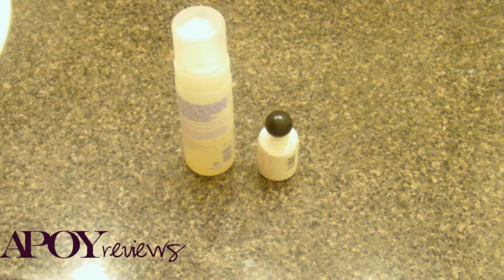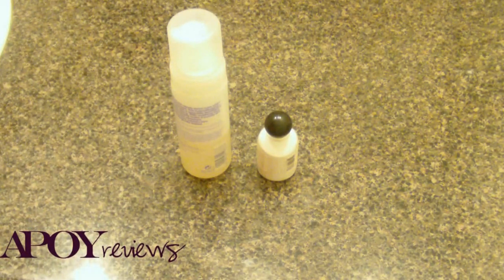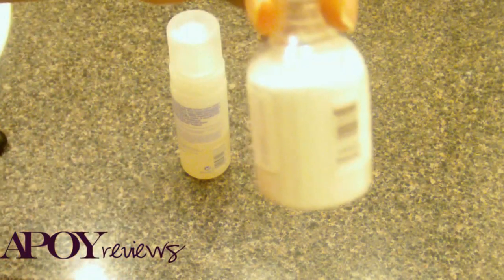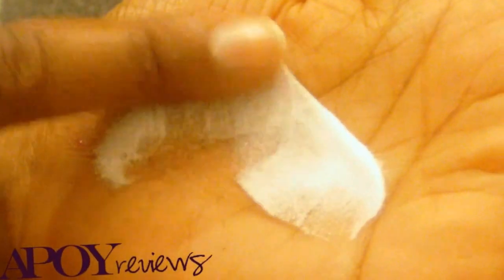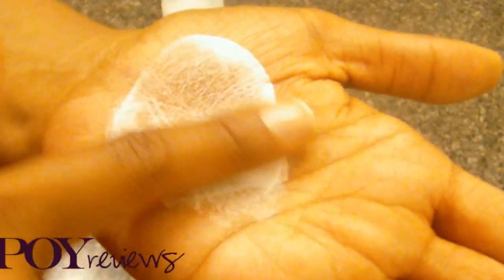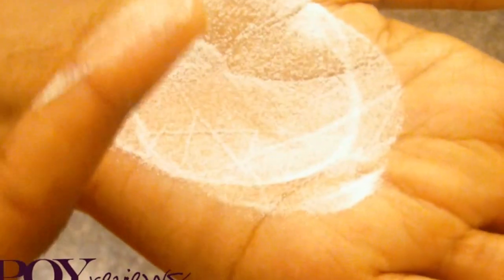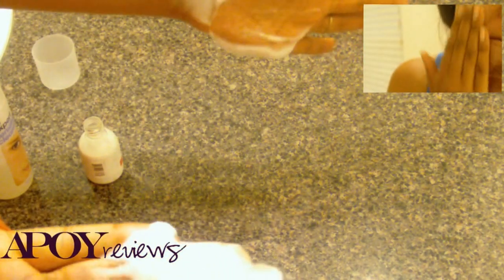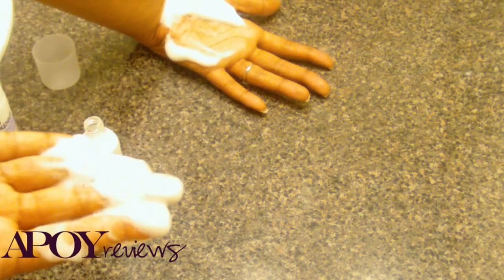Your Skin & Microdermabrasion Crystals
Time to exfoliate!  Your introduction or reintroduction to microdermabrasion crystals.

The purpose of all reviews is to offer our reading and/or viewing audience an honest, objective, unbiased opinion. Each product review is based on quality, practicality, and value. The review(s) and testimonial(s) should not be taken as recommendations, but rather as a customer/consumers opinion(s) of said product(s) and/or service(s). Commonly reviews are for products that were purchased myself. Some reviews are from products sent free of charge and with no incentive(s) to offer a favorable review(s) or testimonial(s). I make no warranty or representation, expressed or implied, as to the accuracy or sufficiency of the information contributed by outside sources. I assume no responsibility or liability regarding the use of any and/or all of the reviewed products